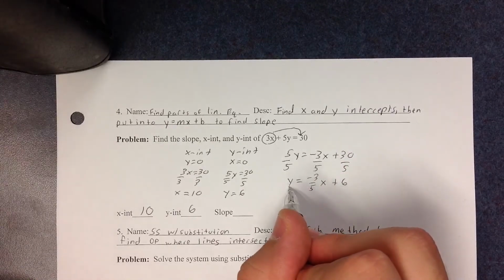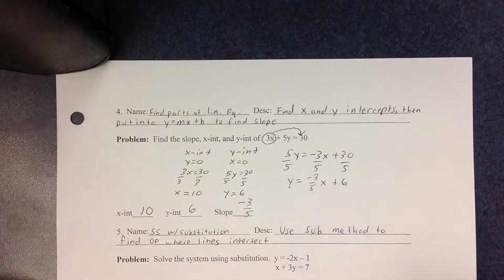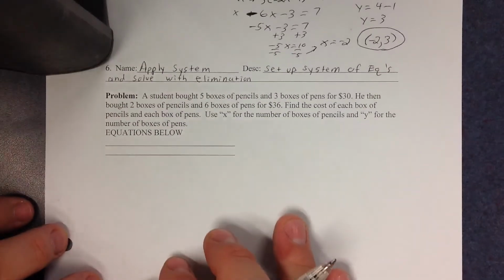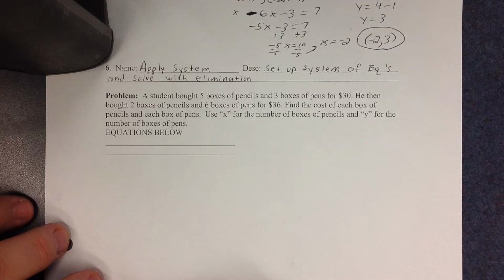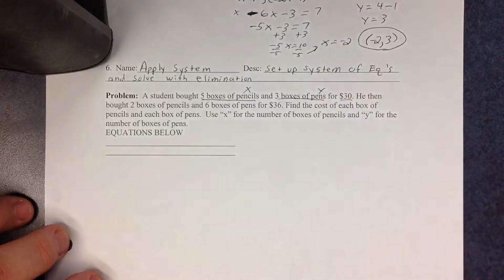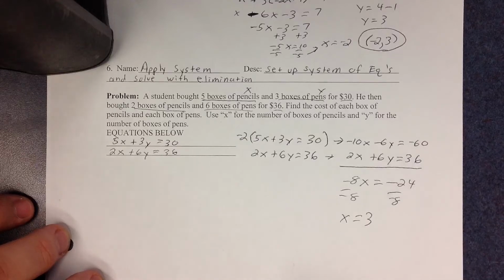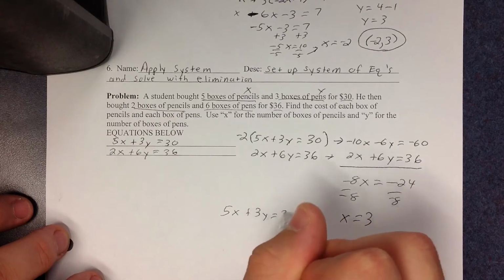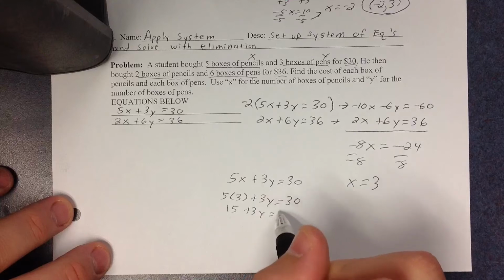3rd 9 WS A #4-6